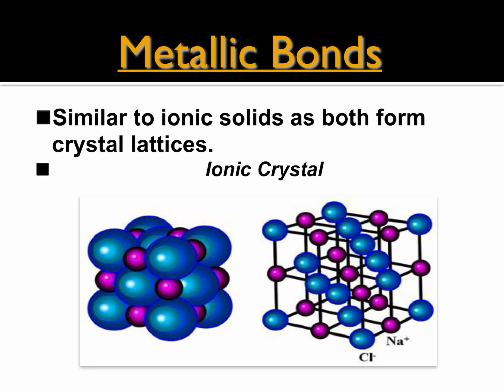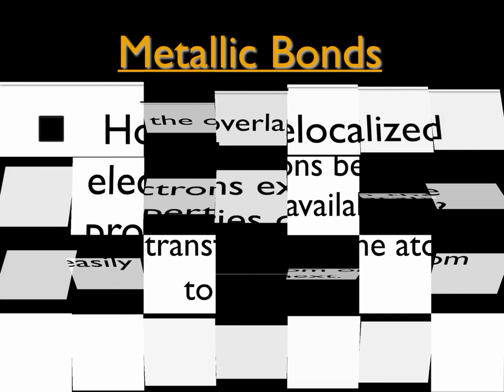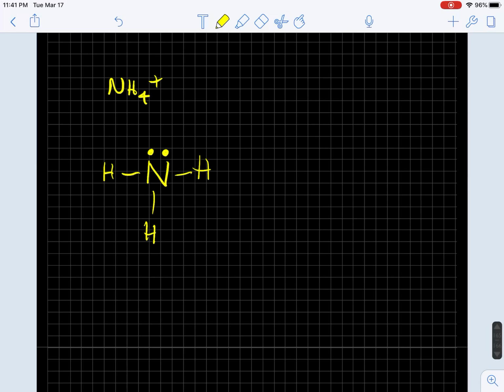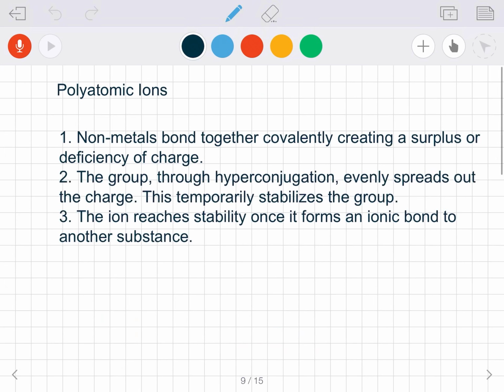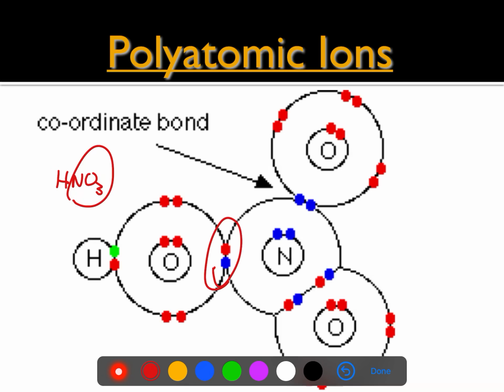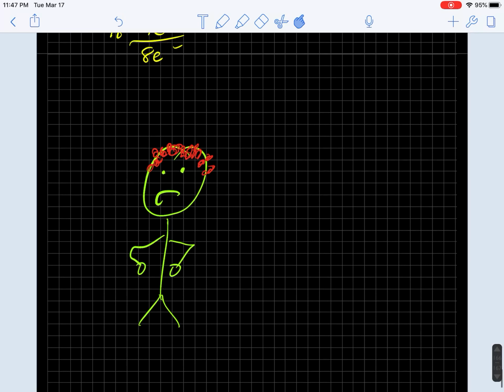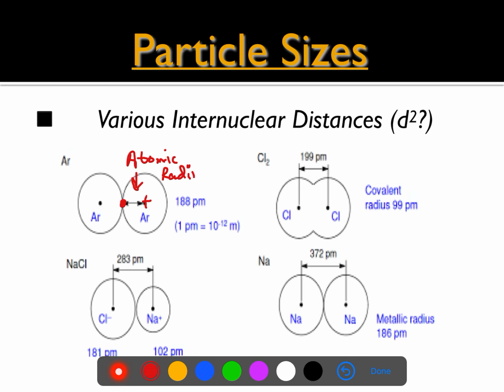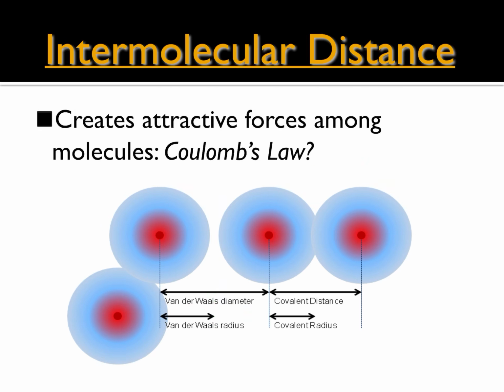Chem 1 Honors ch 12/14 part 3